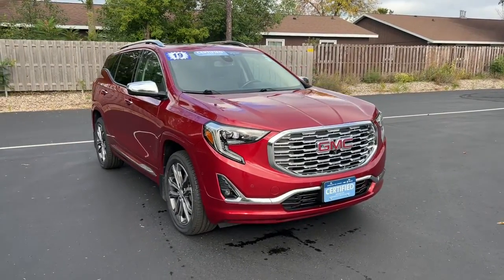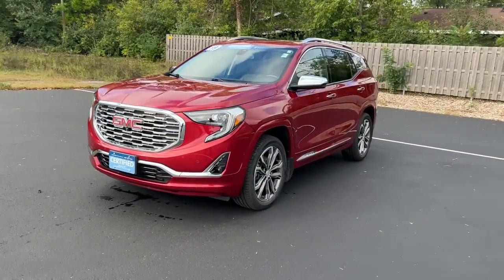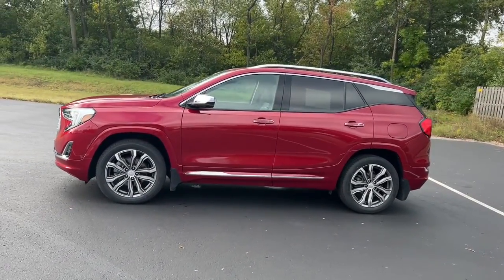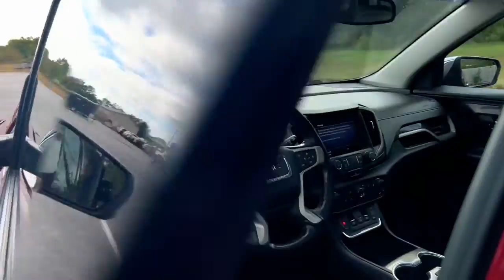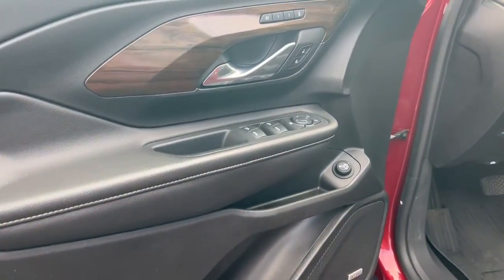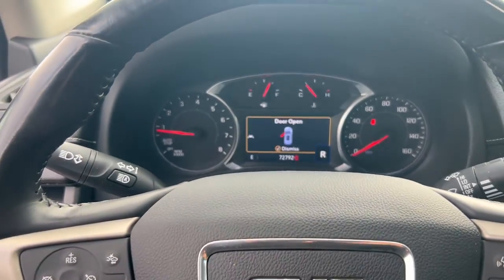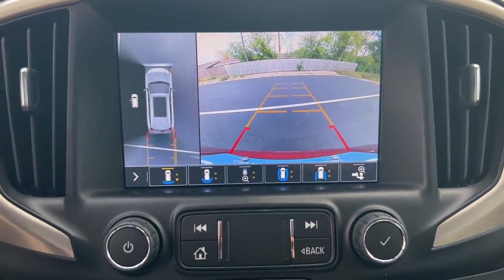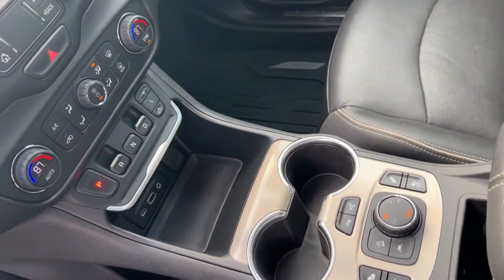2019 GMC Terrain Stevens Point WI, Wausau WI, Wisconsin Rapids WI , Marshfield WI , Waupaca WI 2P099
Red Quartz Tintcoat Used 2019 GMC Terrain AWD 4dr Denali available in Stevens Point, Wisconsin at Len Dudas Motors. Servicing the Wausau, Rapids, Marshfield, Waupaca, WI areas.

2019 GMC Terrain AWD 4dr Denali - Stock#: 2P099A

3305 Main St.

GMC Certified Extra Clean. EPA 26 MPG Hwy/21 MPG City! $3400 below J.D. Power Retail! Denali trim. Sunroof Navigation Heated Leather Seats Turbo Charged Alloy Wheels Trailer Hitch All Wheel Drive COMFORT PACKAGE CLICK NOW! KEY FEATURES INCLUDE: Leather Seats All Wheel Drive Power Liftgate Premium Sound System Onboard Communications System Aluminum Wheels Remote Engine Start Dual Zone A/C Blind Spot Monitor Cross-Traffic Alert Hands-Free Liftgate WiFi Hotspot Heated Leather Seats. Keyless Entry Remote Trunk Release Privacy Glass Steering Wheel Controls Alarm. OPTION PACKAGES: SUNROOF SKYSCAPE POWER WITH POWER SUNSCREEN DRIVER ALERT PACKAGE II includes (UHY) Low Speed Forward Automatic Braking (UEU) Forward Collision Alert (UHX) Lane Keep Assist with Lane Departure Warning (UE4) Following Distance Indicator (KSG) Adaptive Cruise Control - Camera (UKJ) Front Pedestrian Braking and (TQ5) IntelliBeam headlamps ADVANCED SAFETY PACKAGE includes (UFQ) Automatic Parking Assist and (UV2) HD Surround Vision COMFORT PACKAGE includes (KU1) ventilated driver seat (KU3) ventilated front passenger seat and (KA6) heated rear seats TRAILERING EQUIPMENT 3500 LBS. (1588 KG) includes factory installed Class III 2 receiver hitch increased cooling capacity and 7-wire connection (Includes trailer hitch cover.) LPO FLOOR LINER PACKAGE includes (RIA) front and rear row all-weather floor liners LPO and (CAV) integrated cargo liner LPO. AUDIO SYSTEM 8 DIAGONAL GMC INFOTAINMENT SYSTEM WITH NAVIGATION includes multi-touch display AM/FM/SiriusXM stereo Bluetooth streaming audio for music and most phones Android Auto and Apple CarPlay capability for compatible phones Pricing analysis performed on 9/15/2022. Horsepower calculations based on trim engine configuration. Fuel economy calculations based on original manufacturer data for trim engine configuration. Please confirm the accuracy of the included equipment by calling us prior to purchase.